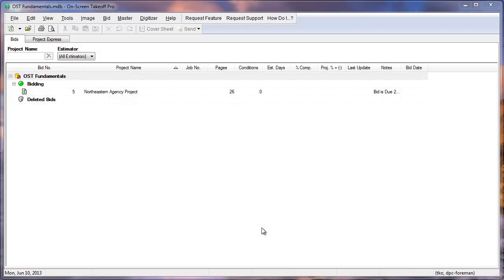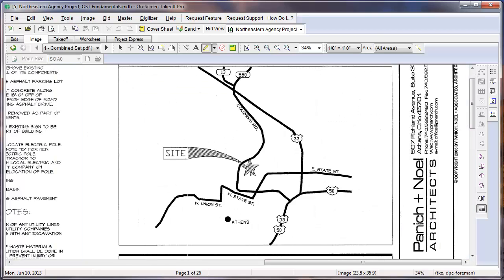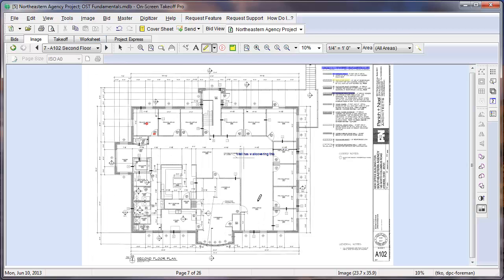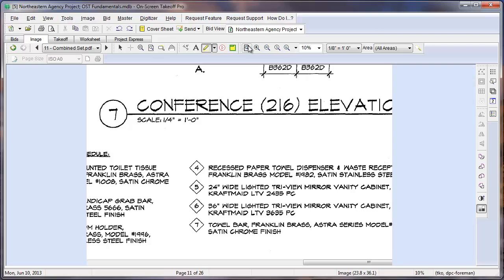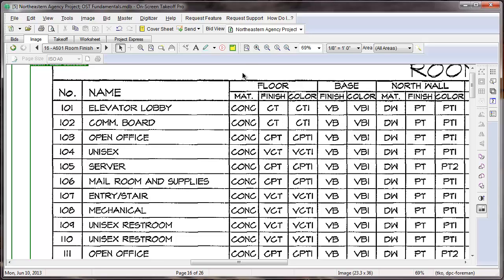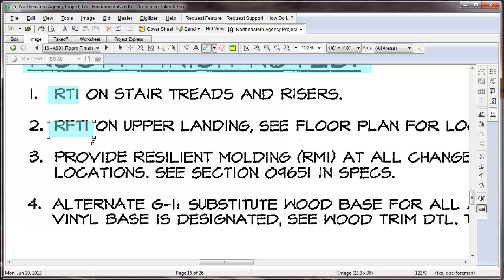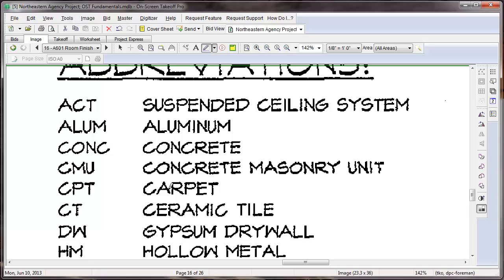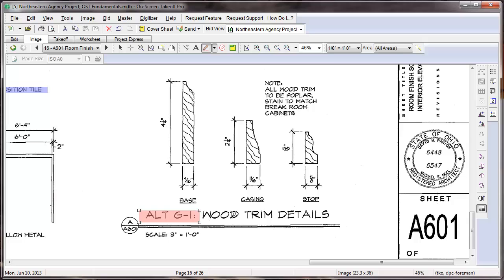OSTF-Module02-Plan Reading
On-Screen Takeoff - Module 2 - Plan Reading